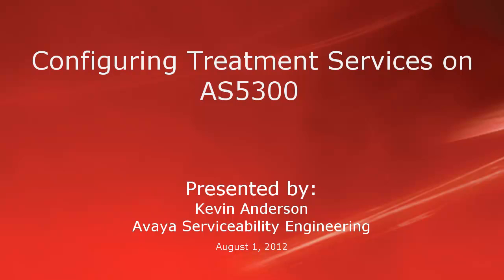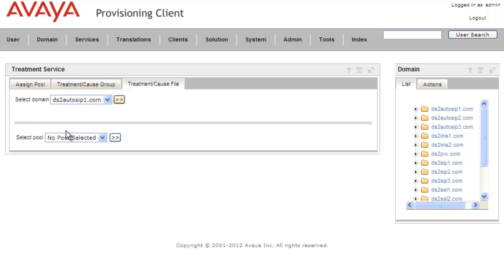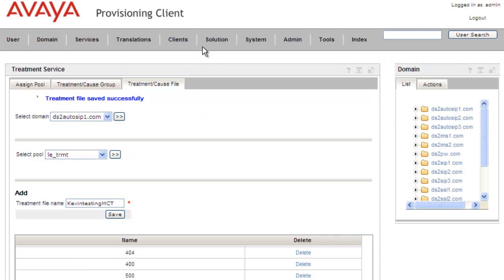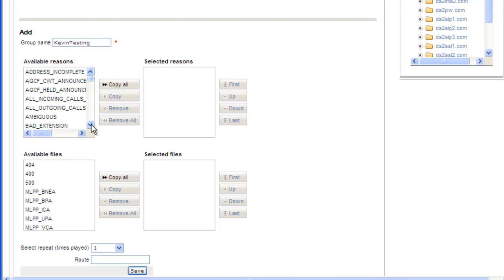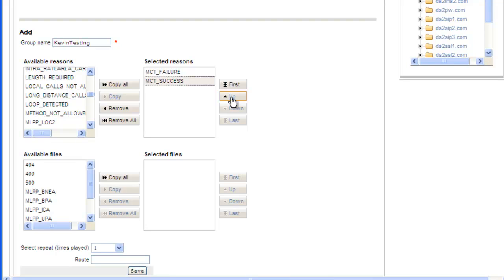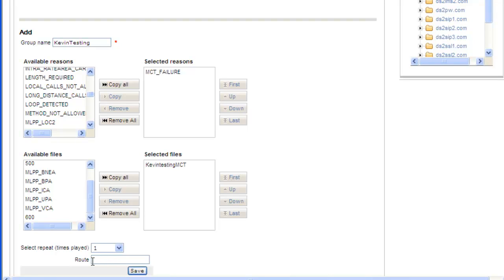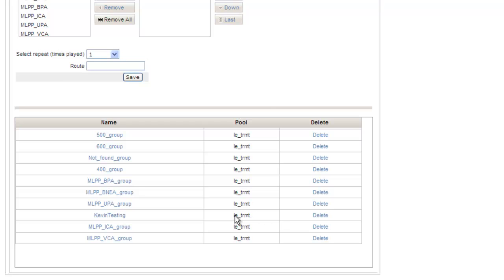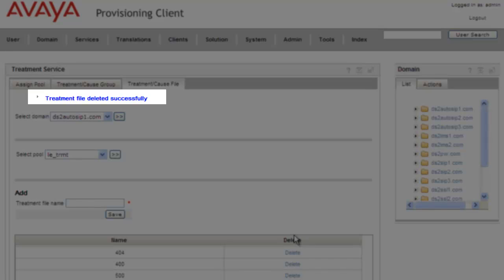How to Configure Treatment Service on Avaya AS5300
This Video shows how to configure the Treatment service on the AS5300 with the Provisioning client. Produced by Kevin Anderson